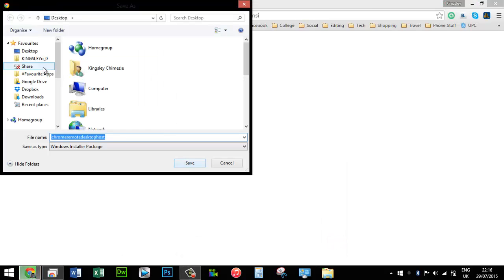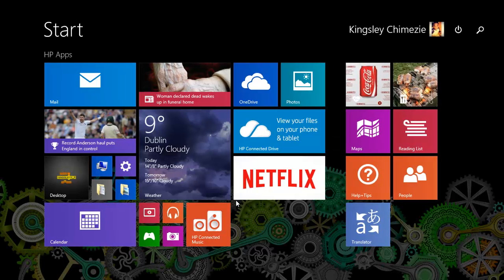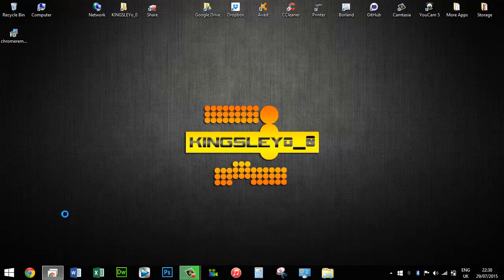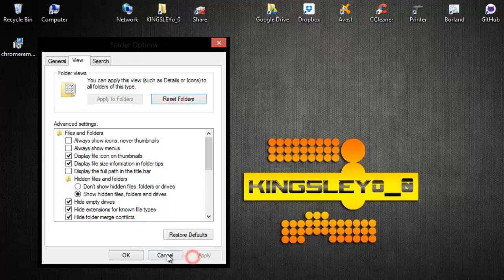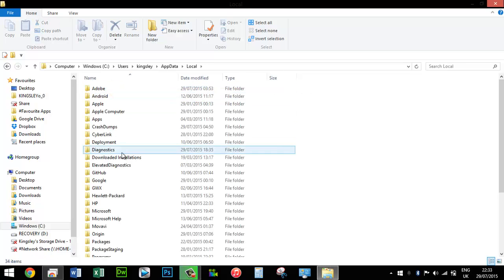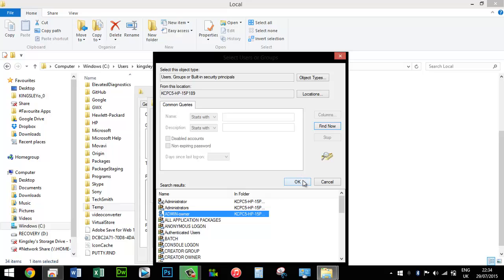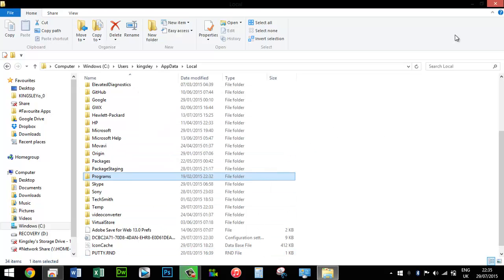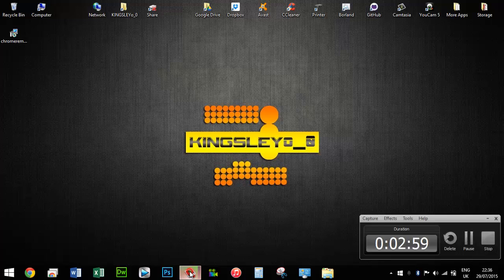How To Fix Windows Installer Package Problem. (Chrome Remote Desktop - DLL Issue)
"There is a problem with this Windows Installer package.
A DLL required for this install to complete could not be
run. Contact your support personnel or package vender."

Original intro & outro created by: Raven Design
Finished intro & outro customized by: kingsley15 (myself)